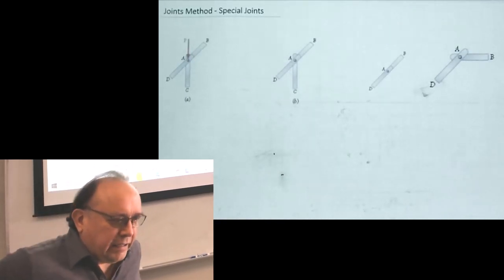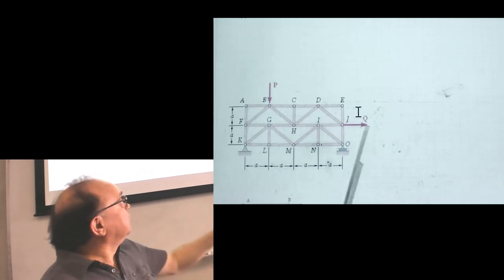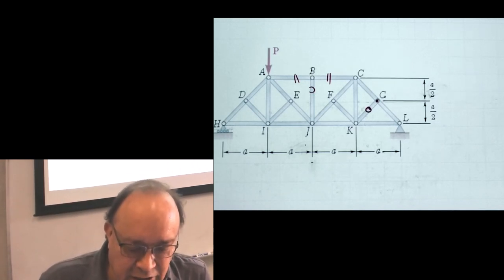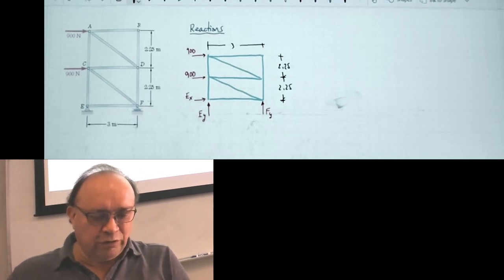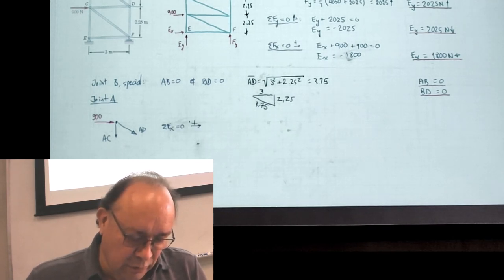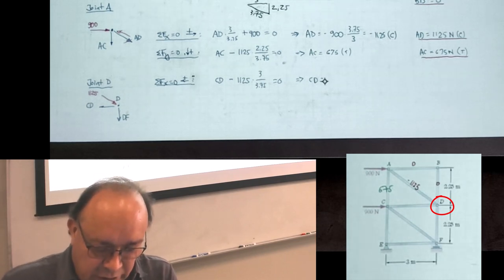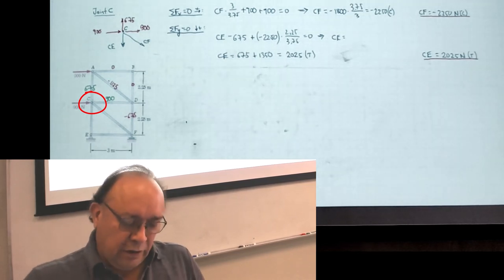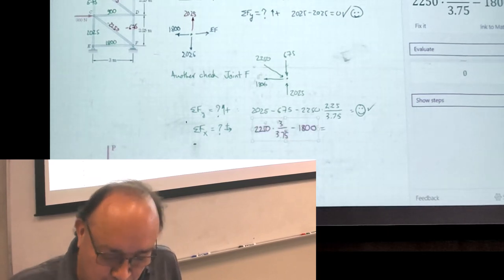class17 Joints Method - Special Joints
Method of Joints to analyze trusses. Identifying joints with special loading conditions to save time.